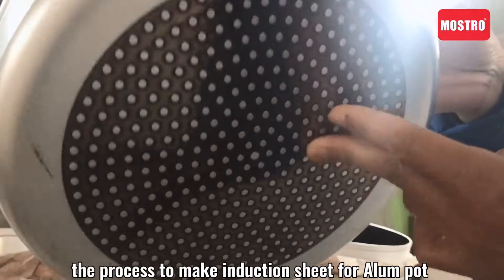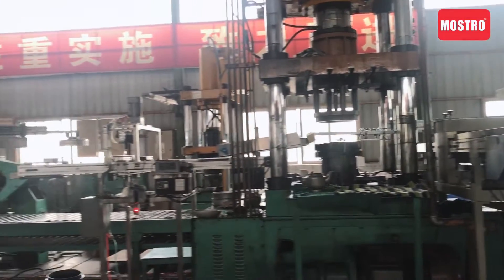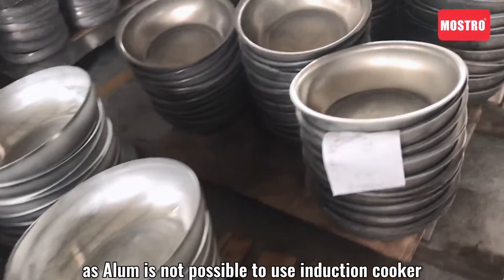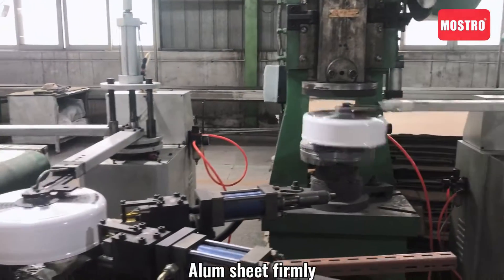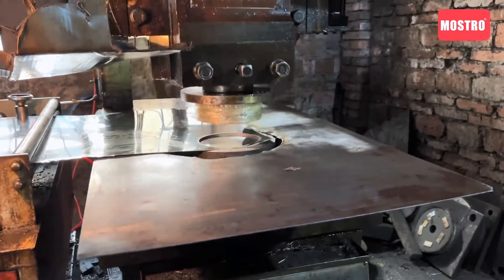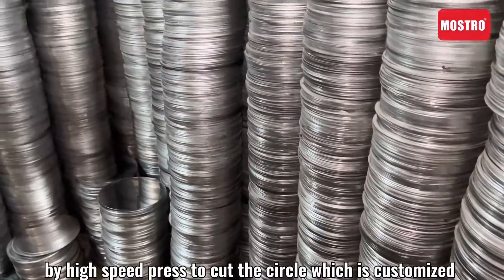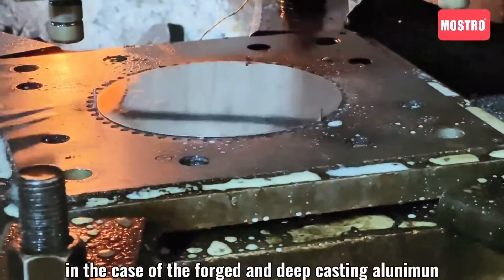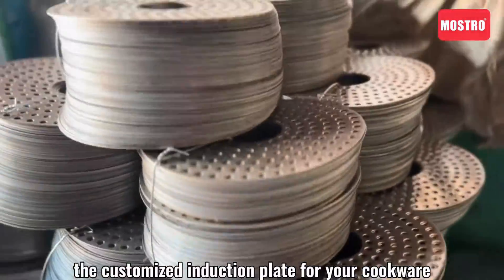How to make induction plate, Aluminum cookware, die casting kitchenware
MOSTRO can provide to you the suitable induction plate for your product.

As Alum is not possible to use induction cooker, so there is process is to put the 430 induction plate on the bottom.

A very good quality induction plate should be jointed into the Alum sheet firmly and have a better induction function during the cooking.

here we show you the process to make the induction plate and imitation die casting pot
1. from the rolled sheet to open the right circle sheet
2. by high speed press to cut the circle which is customized
3. press the right holes the holes size and height

the angle is very important to be controlled, it should be different shape in the case of the forged and deep casting aluminum.